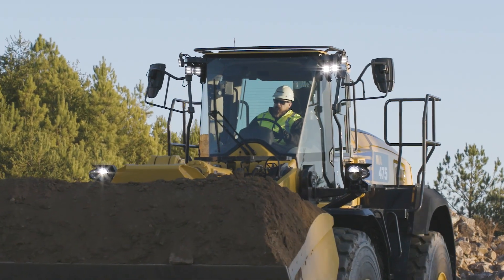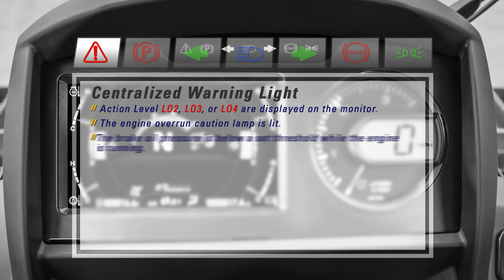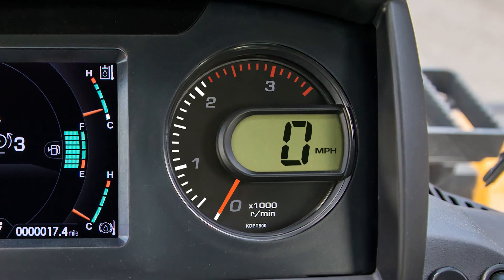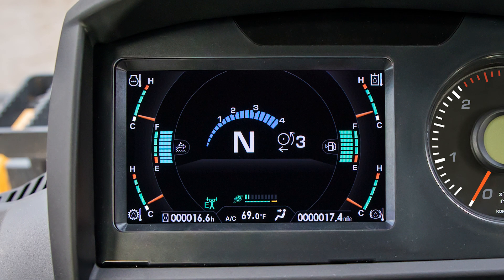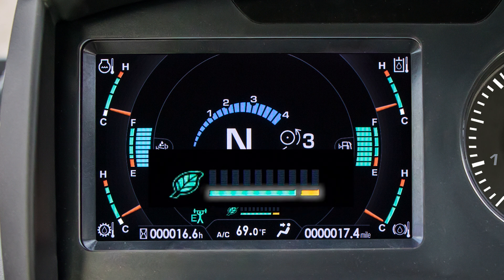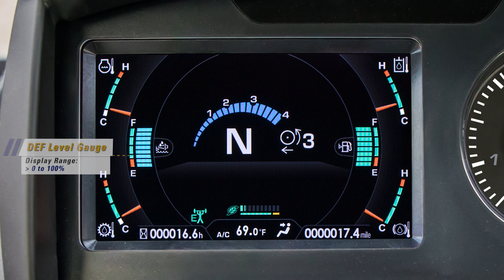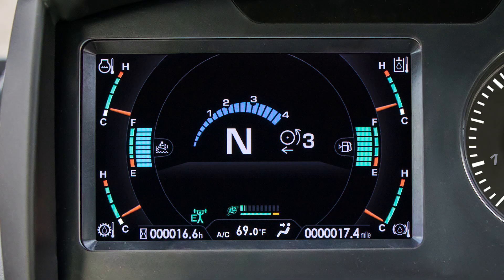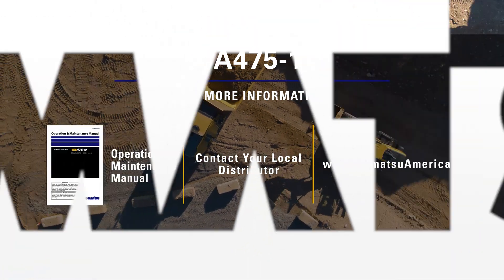Komatsu WA475-10 gauge monitors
Take an inside look at the gauge monitors on the WA475-10. Our newly designed WA475-10 features next-generation technology developed with input from customers like you to deliver improved productivity and lower fuel costs. Ideal for quarry, waste, infrastructure, forestry, and non-residential construction applications.